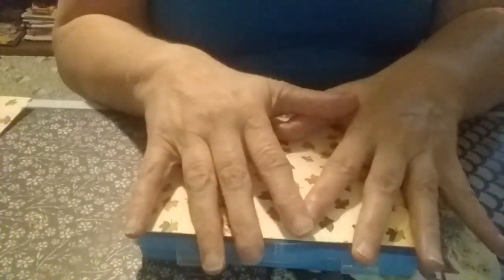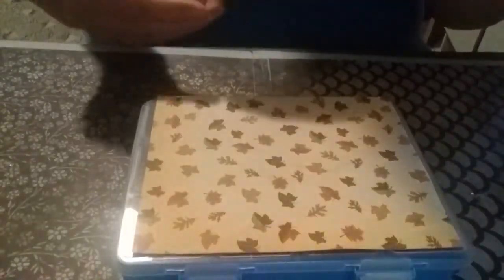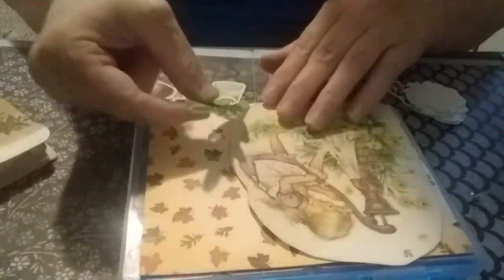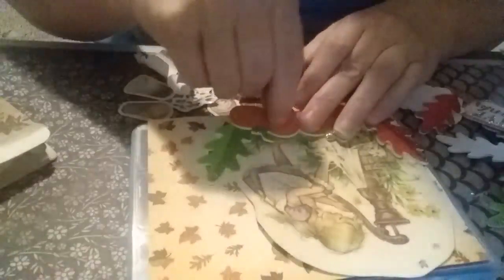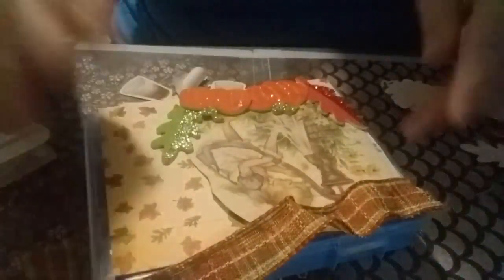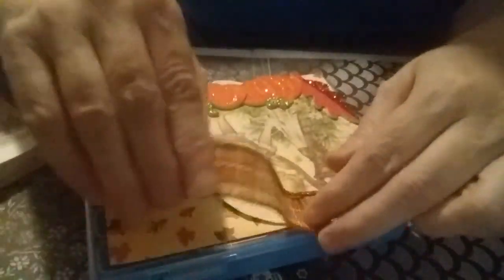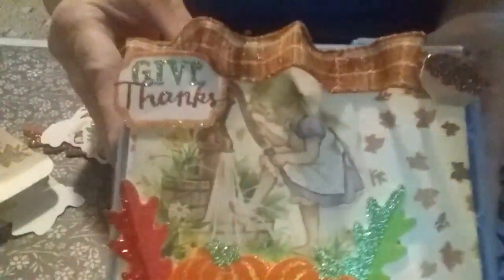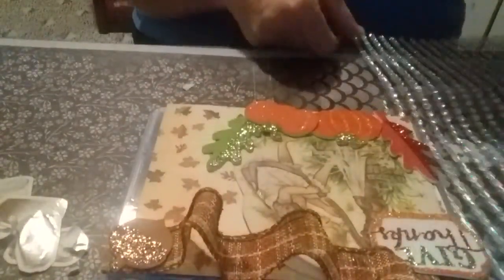2019 crafting (5)